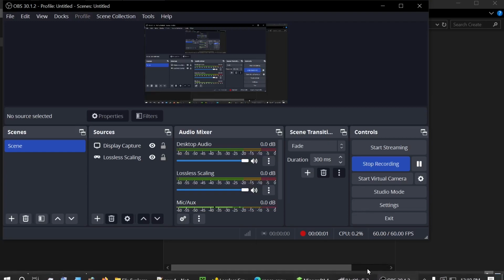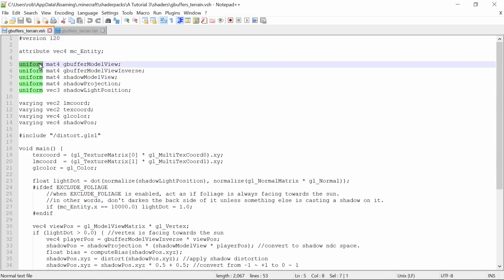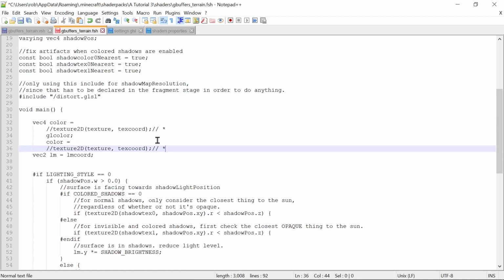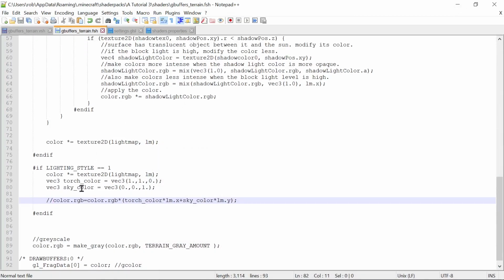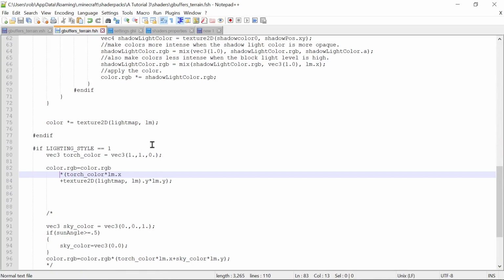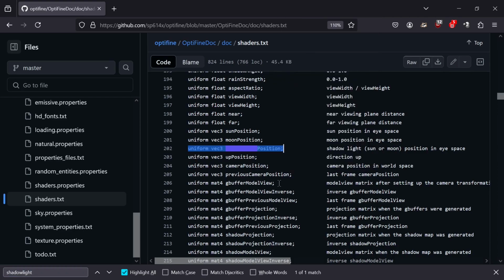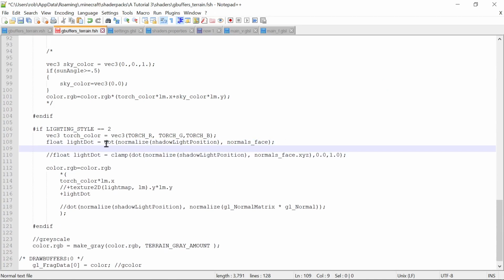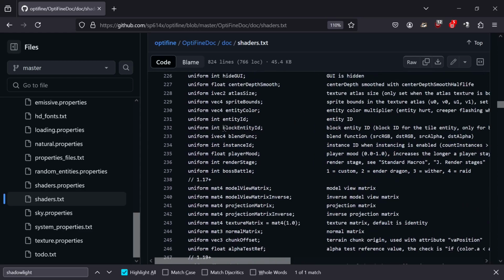How to make Minecraft Shaders (3): Lighting and vertex shaders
MORE TO LEARN FROM:
Optifine shaders Documentation (Iris uses the same basic structure and rules)

MY LINKS:
Your support helps me create more cool stuff like my shader and my resource pack.
 Thanks!

0:00 intro
0:03 concepts: vertex shader, attributes, uniforms
5:02 version control
5:30 vertex shader overview
8:40 lighting
11:20 gl_color, leaves/water biome color
13:47 how vanilla lighting works
19:33 customizing vanilla lighting
25:55 custom torch color
28:40 directional lighting concepts
31:42 directional lighting(sun and moon)
42:47 overview